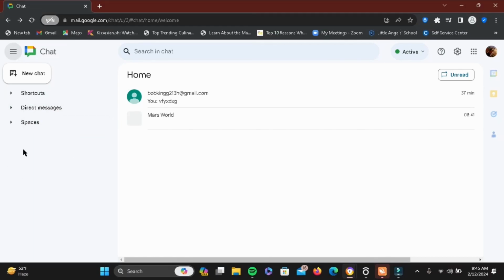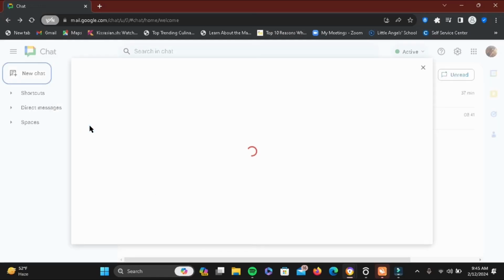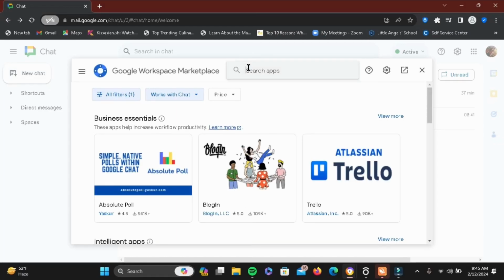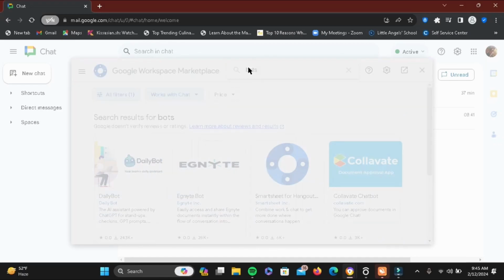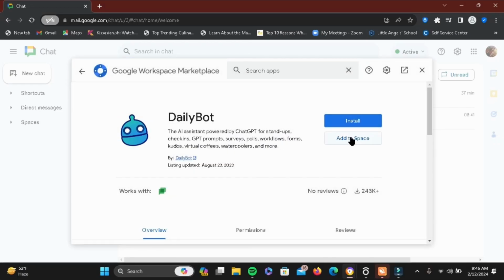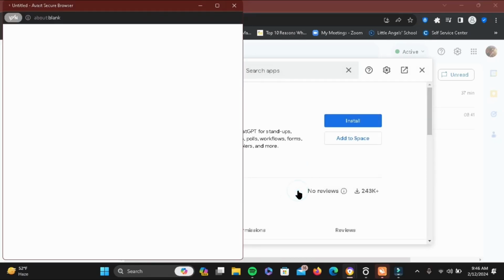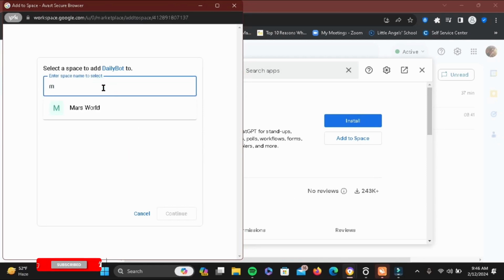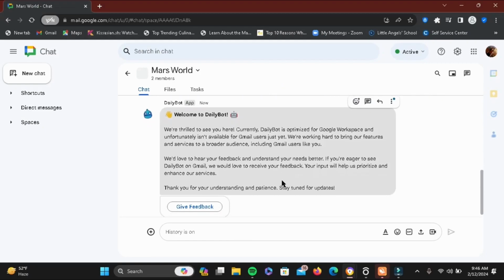How to Use Chat Bots in Google Chat for Increased Productivity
Welcome to today's tutorial where I'll show you how to harness the power of chat bots in Google Chat to boost your productivity! If you're looking to streamline your workflow and get more done in less time, you're in the right place. I'll walk you through everything you need to know to leverage chat bots effectively and supercharge your productivity. Let's dive in!

Timestamps:

0:00 - Introduction: Enhancing Productivity with Chat Bots in Google Chat
0:10 - Exploring Chat Bot Integration Options in Google Chat
0:30 - Step-by-Step Guide: Using Chat Bots for Maximum Productivity